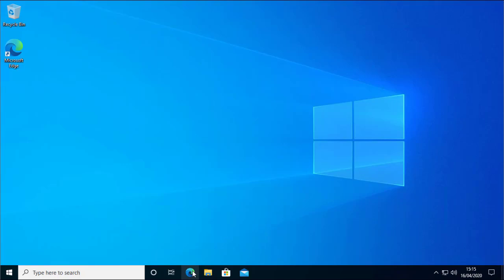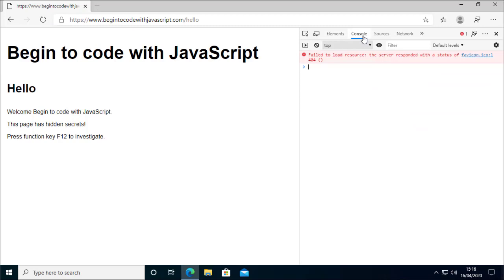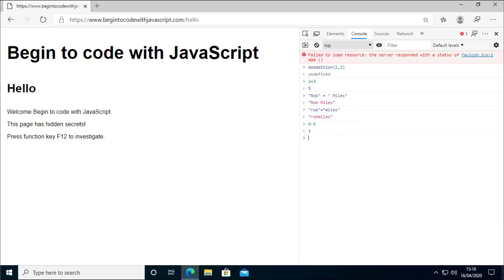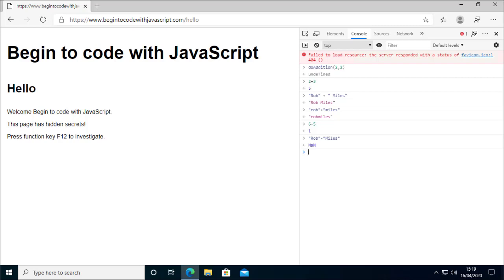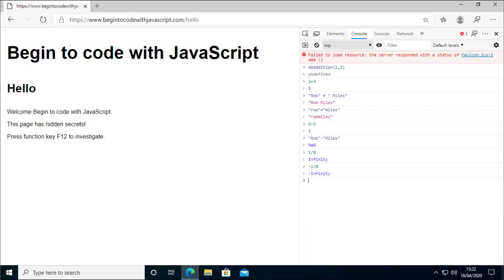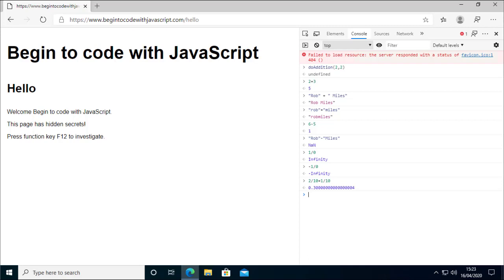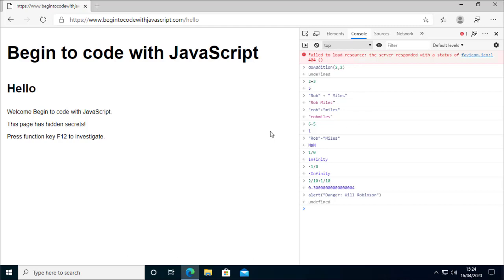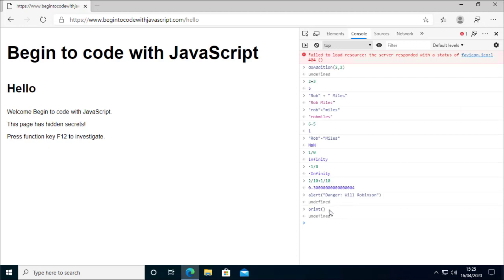Chapter 1 Make Something Happen 1: A web page with secrets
This video is for the "Make Something Happen" section starting on page 6 of "Begin to Code with JavaScript".

A look behind the scenes in a browser at how a web page works and what JavaScript does.